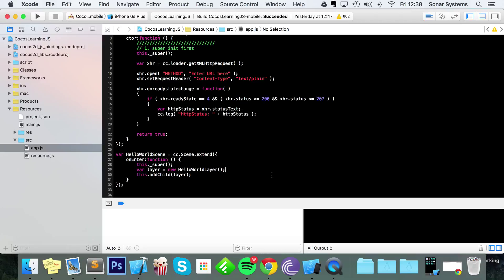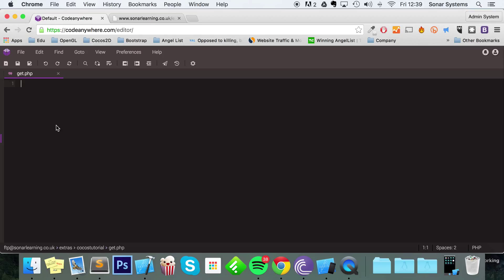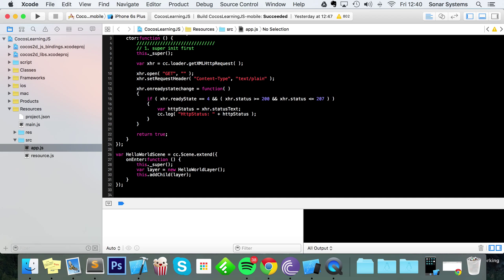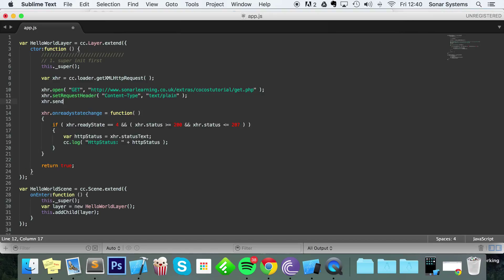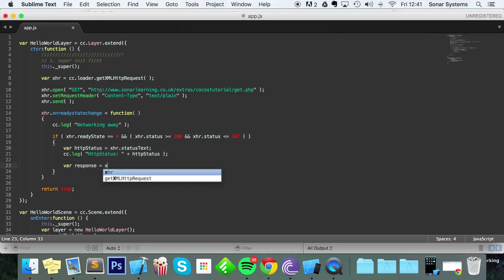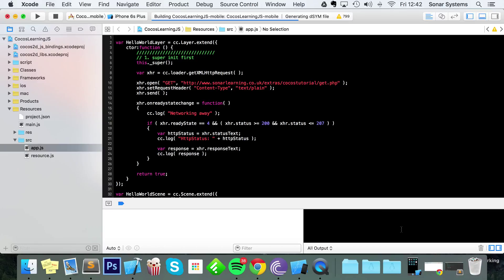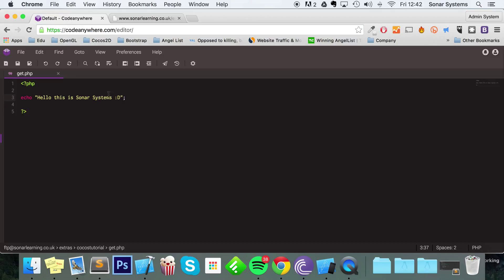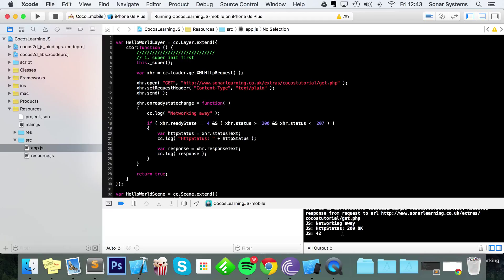Cocos2d-x JavaScript Networking | GET Request